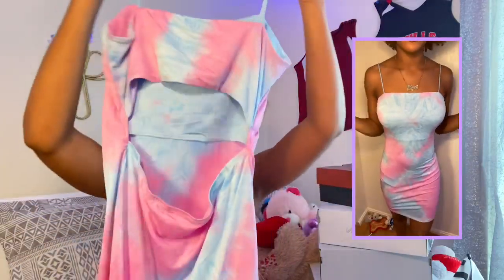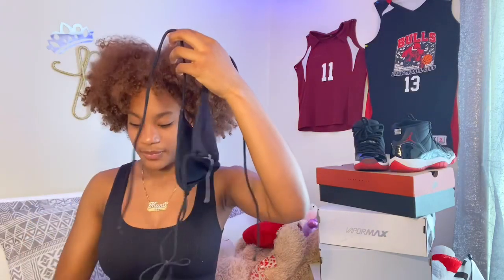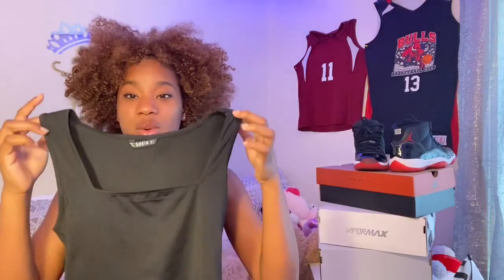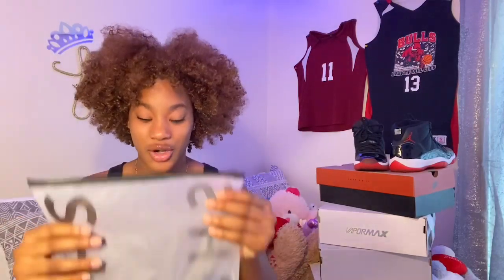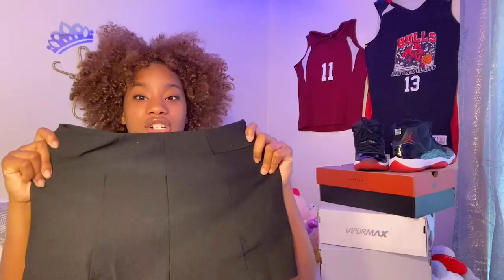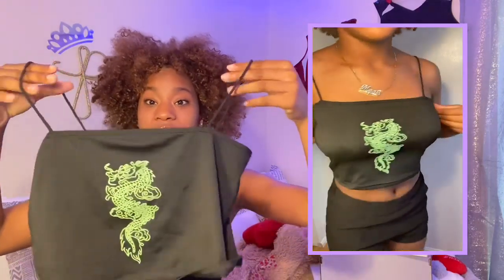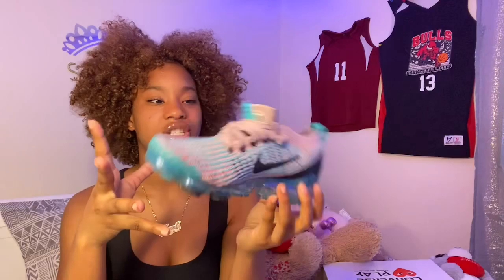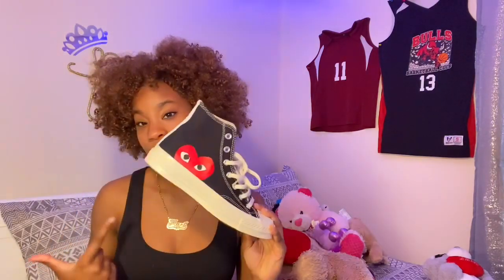SPRING TRY ON HAUL 💛|| SHEIN 2020|| TRENDYMANI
okay guysss, hi my name is shamani but people call me mani.. i hope you enjoyed this try on hall!!

♡ i hope you guys enjoyed this videoo, ofc i had a lot of fun making it but don’t forget to read the rest of the description

♡here is some facts about me :)
age: 16
dob: 12/17
camera: iphone 11 pro max
grade in school: sophomore
what do i edit with: cute cut pro & imovie
nationality: hatian okurrr

♡ i don’t own any rights to this music used in this video
here are the links to the clothes :)

♡previous video:
-mani